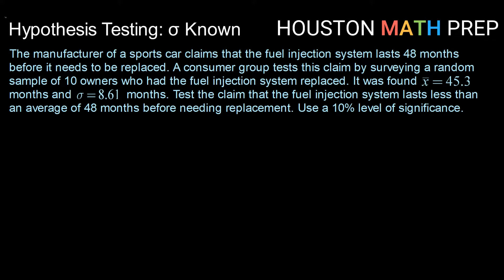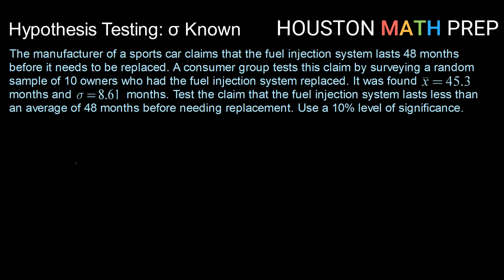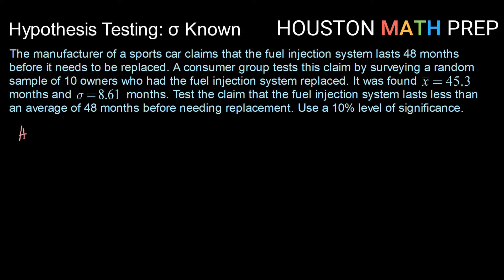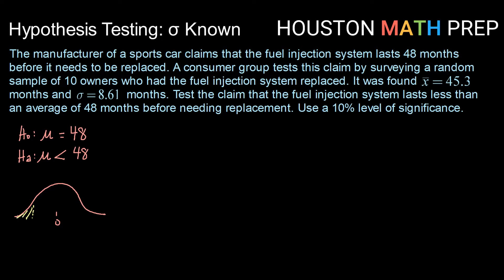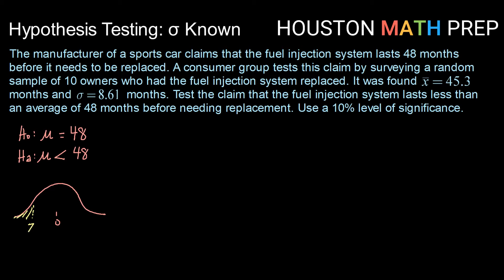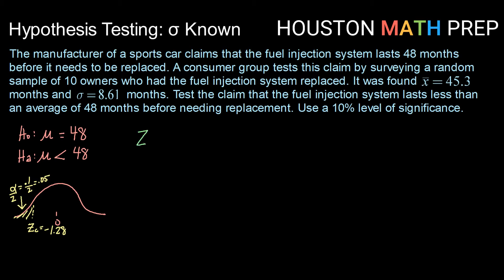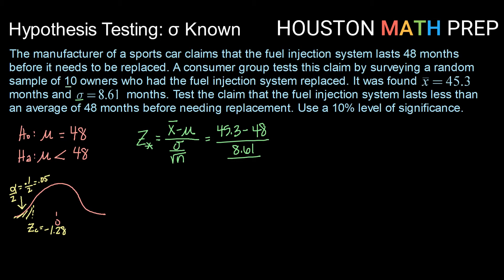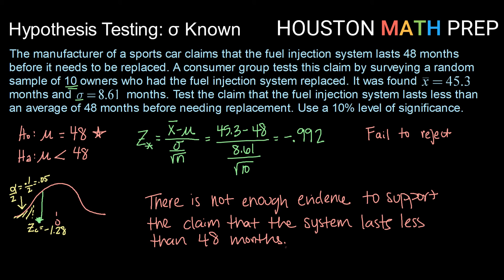Hypothesis Testing for Mean with Known Standard Deviation (Example 1)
This statistics video explains an example of hypothesis testing for means with known standard deviation.  We work through an example of a hypothesis test where the population standard deviation is known.  Our example involves testing a claim that a system lasts less than a particular amount of time before needing replacement.
0:00  Introduction
0:50  Hypothesis statements
1:22  Finding Z-critical
2:22  Calculating test statistic
3:19  Comparing statistic to rejection region
3:49  Writing the conclusion statement